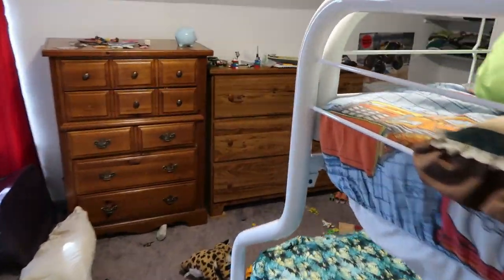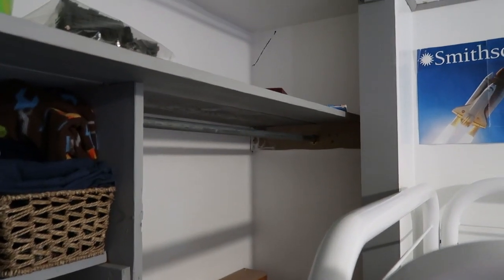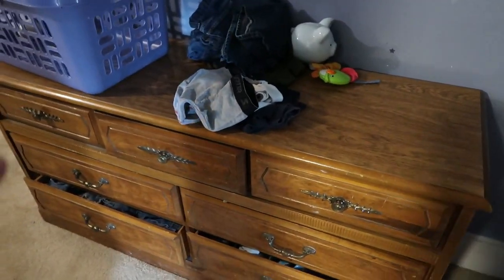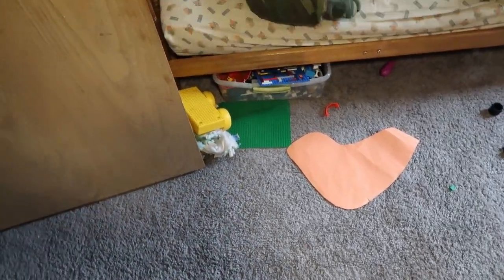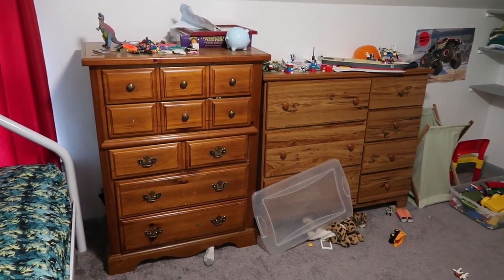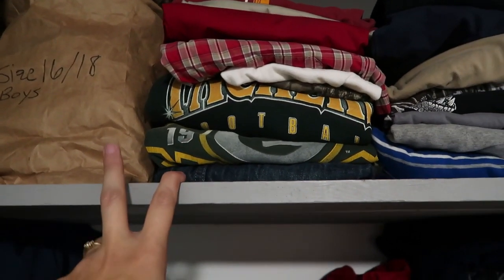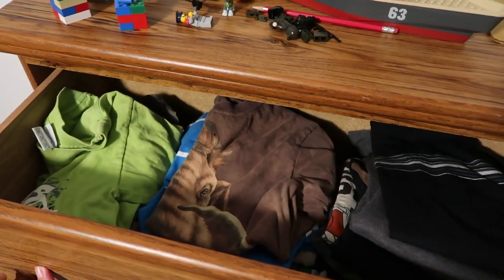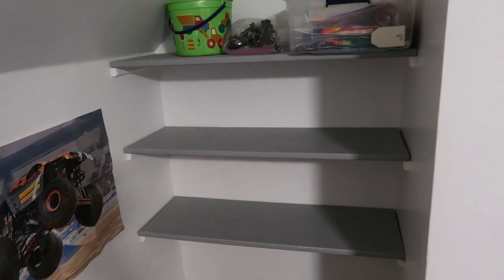Boys Bedroom Tour - 3 Boys - New Clothes Organization!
We have 3 boys in one bedroom, ages 2, 4 and 6.  One dresser broke, and the placement of the bunk bed was blocking half the closet.  I convinced my husband to move the bunk bead, and reorganized the closet.  It works much better now!